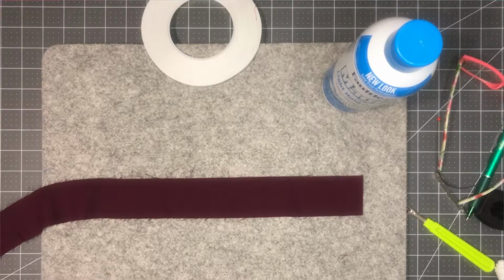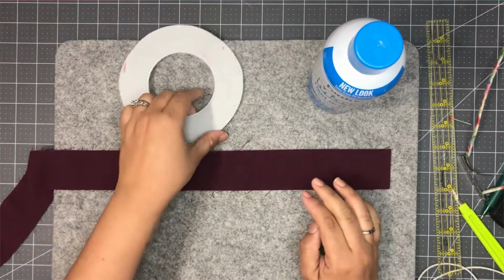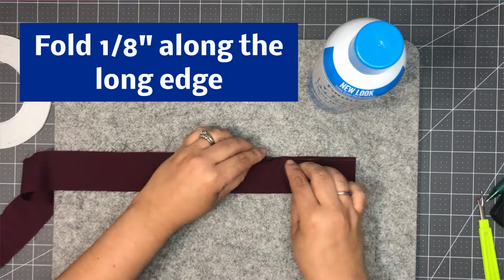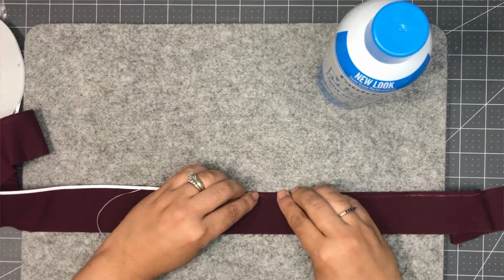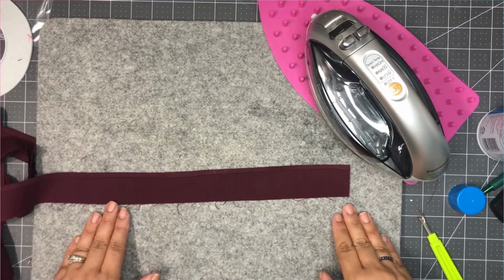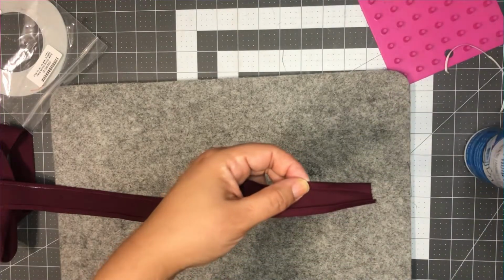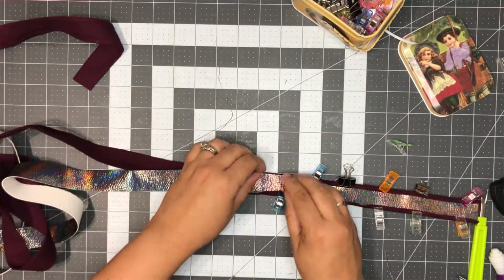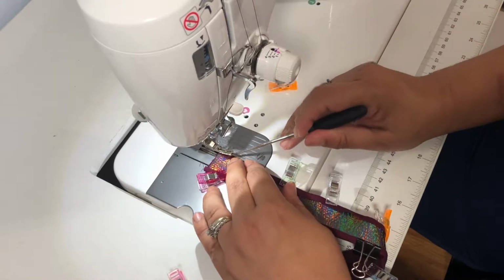Double Sided Strap Tutorial without a teflon foot!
This is a quick tutorial on how to make a double sided strap using vinyl on one side and cotton fabric on the other side of the strap.
It's very easy to make and what I like the most about this technique is that you can use faux leather or vinyl and don't need a teflon foot.

🧵 Materials Used in this video:
Fabric from Joann.
1/8" double-sided tape

✂️ Tools I'm always using:
Juki Machine
Cordless Iron
Wonder Clips
Quilting Ruler
Scissors for table cutting
Electric rotary cutter
Heavy-duty rotary cutter
Frixion Erasable Pens
Cutting Mat
Erasable Ink Pen (white ink)
Wool pressing mat

👋🏽 Say Hi!

I would love to see your creations! If you post them, feel free to tag me using the hashtag

⏰   Timestamps
00:00 - Intro
00:10 - Materials needed
01:01 - Measurements
01:54 - Apply the double-sided tape
04:54 - Create the fold
06:56 - Now complete the other side
07:59 - Let's join the vinyl strap and the fabric strap
09:36 - Stitching instructions
12:46 - All done! :)

P.S.: As an Amazon Associate, some of the links I'm sharing with you are affiliate links, which means that I earn a small commission from qualifying purchases at no extra cost to you.  Thank you so much for your support! 😊